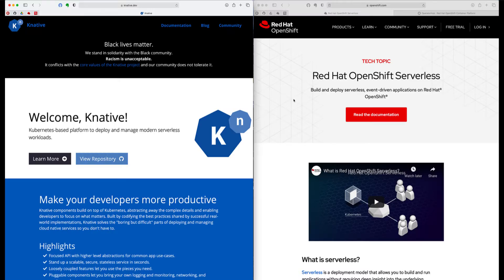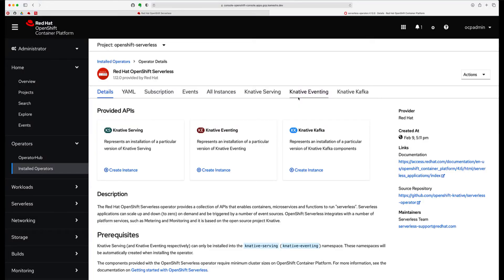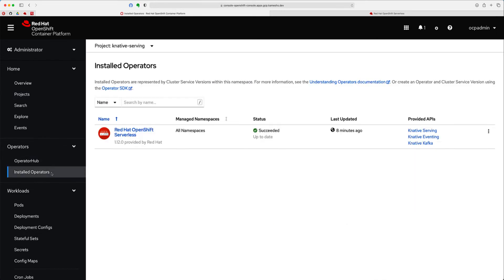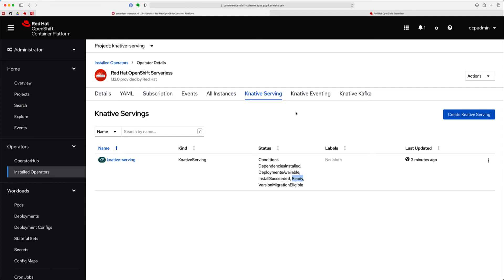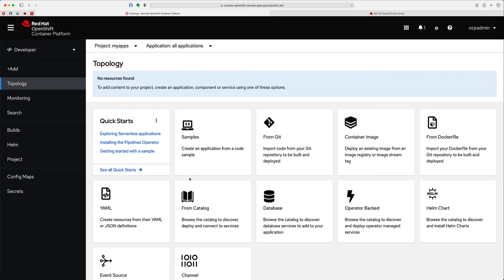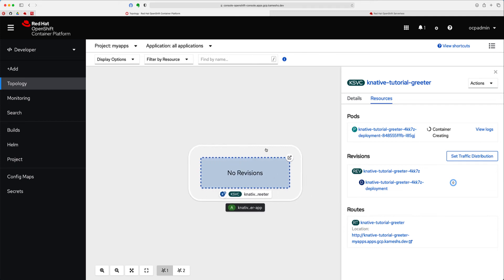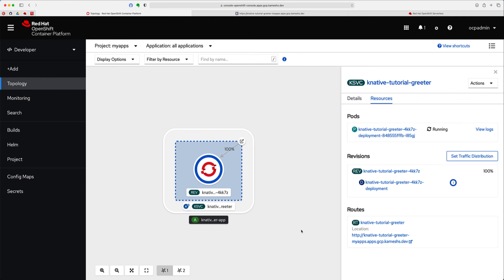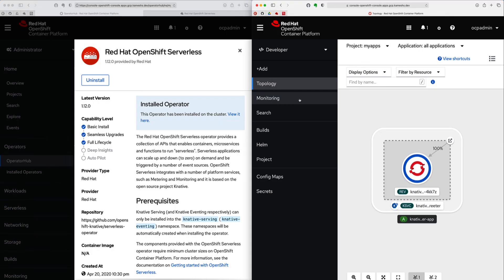Deploy a Serverless microservice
Deploy a simple microservice using Knative and run it as Serverless application via Knative Serving.